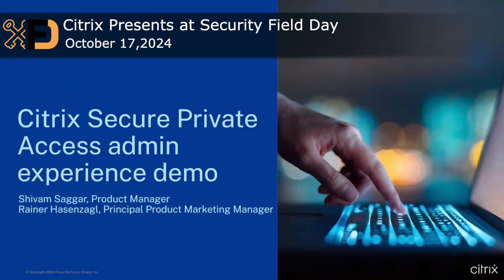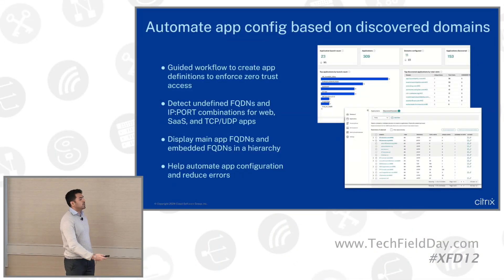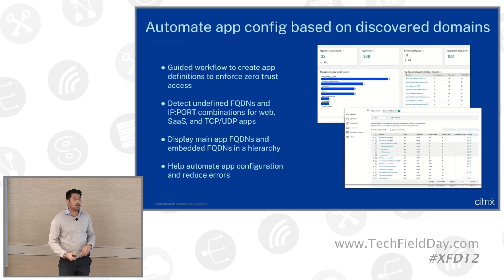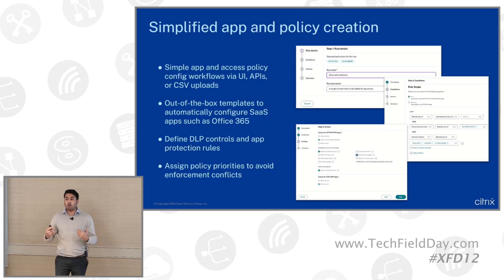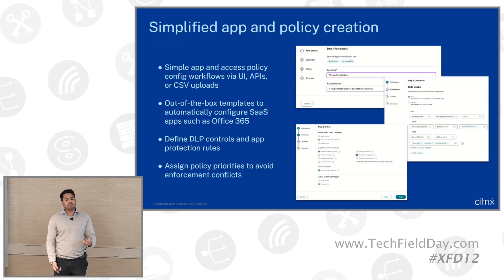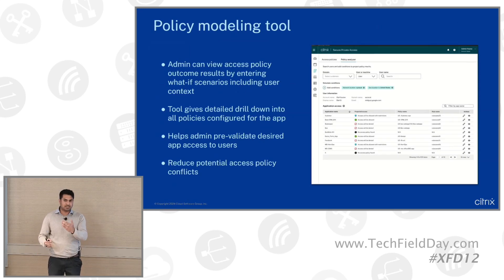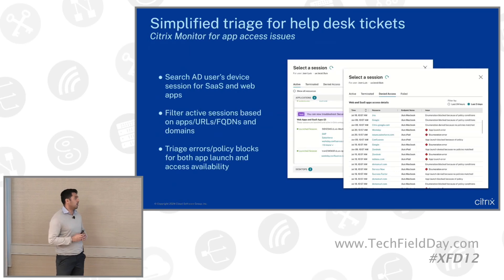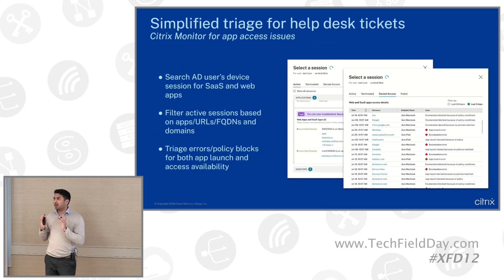Citrix Secure Private Access Admin Experience Demo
This demo walks through how an IT admin can set up Citrix Secure Private Access and enable zero trust access for end users. It will also cover how to determine which applications end users are currently using, how to configure ZTNA policies, and how to quickly identify problems.

Presented by Shivam Saggar, Product Manager, and Rainer Hasenzagl, Principal Product Marketing Manager. Recorded live at Security Field Day 12 in San Francisco on October 17th, 2024. for more information.